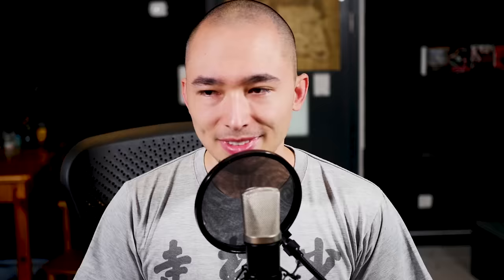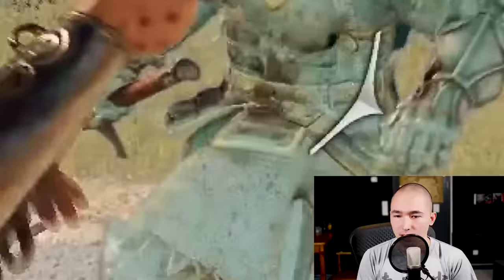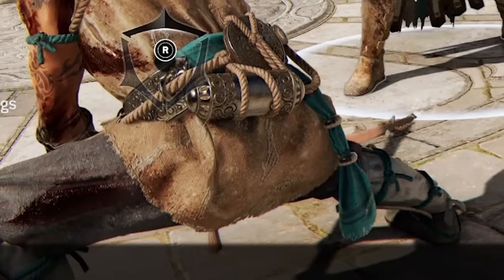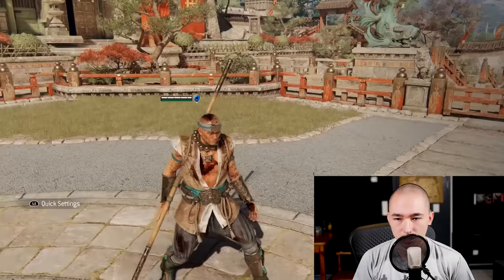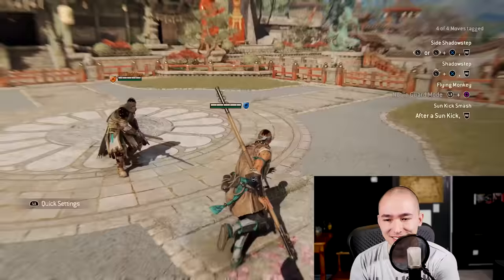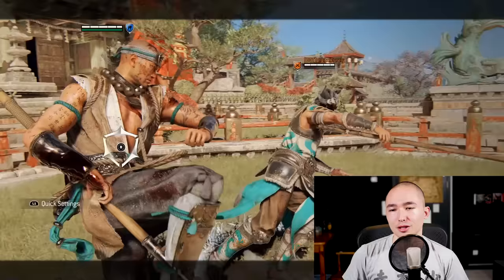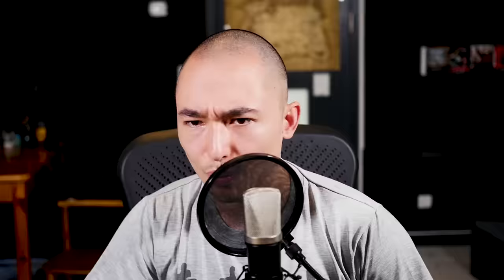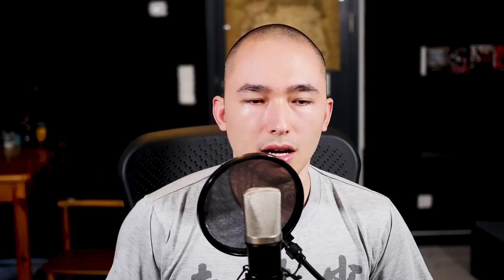Real Shaolin Disciple Reacts to Marching Fire Expansion (For Honor)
Check out my Reaction to the new For Honor: Marching Fire Expansion which adds four new playable Heroes inspired by Chinese Culture.

I felt compelled to do this especially because there is a "Shaolin Monk" character and I'm going to put him to the test. How authentic are his movements?

Please watch this video so you know why I feel like I have some authority to talk on this matter:

►► My videos are meant to entertain. So lighten up and have fun!